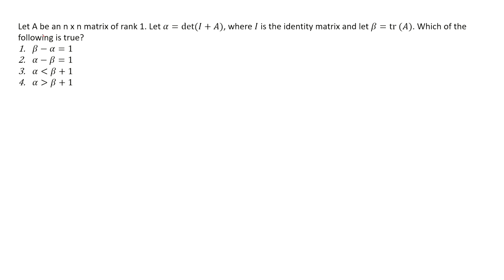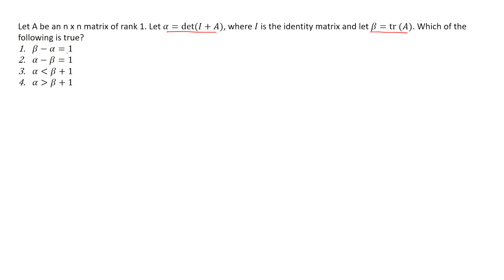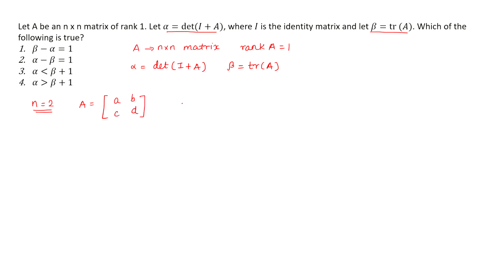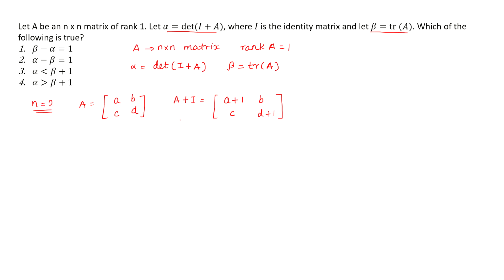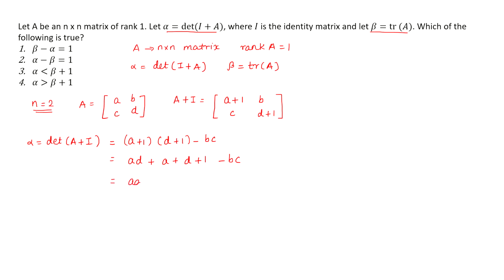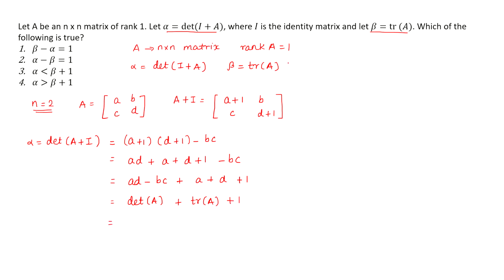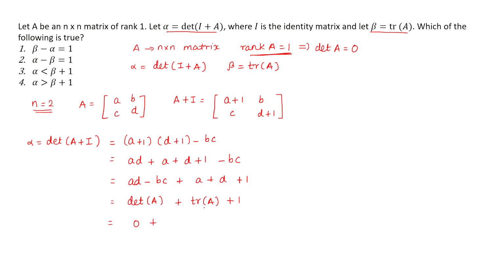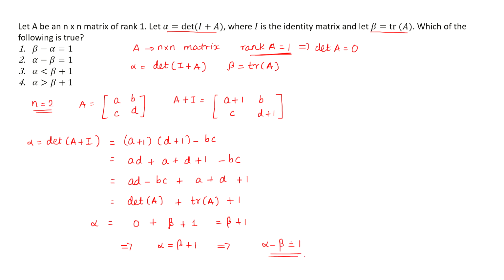Linear Algebra | Csir Net | December 2020 | Rank, Trace and Determinant